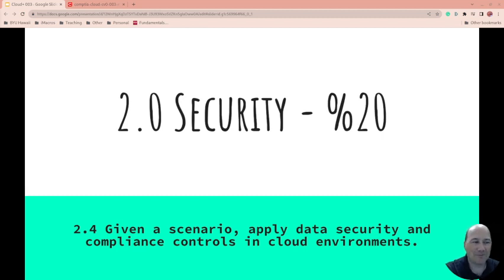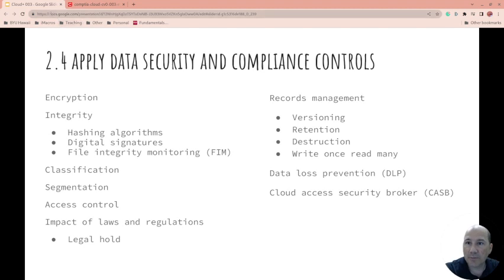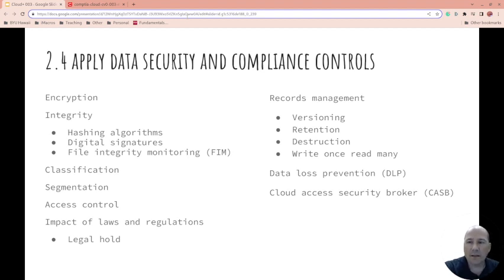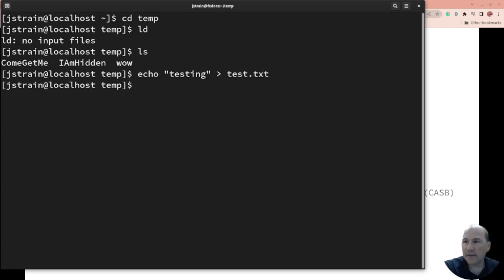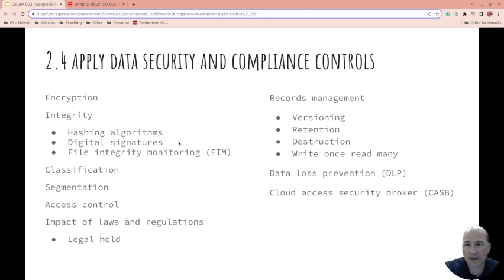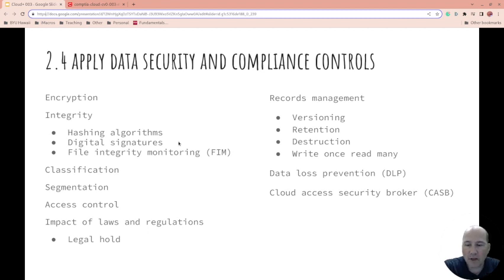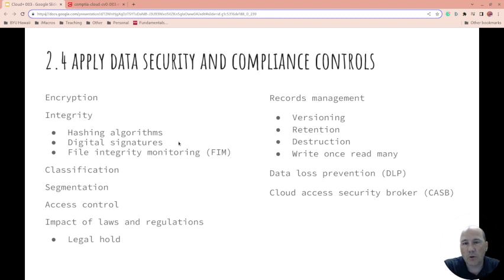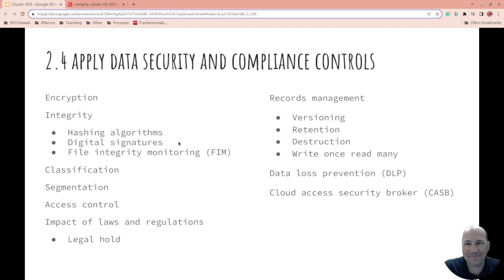Cloud+ 2.4 Given a scenario, apply data security and compliancecontrols in cloud environments.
Continuing down our Cloud+ learning journey. In this video, we cover objectives in 2.4